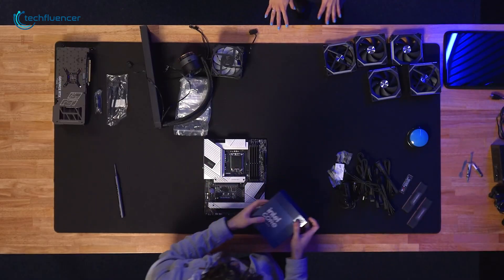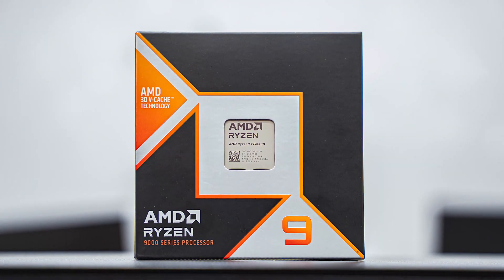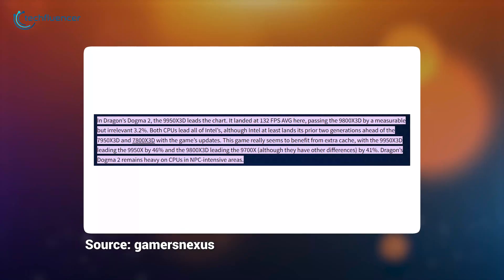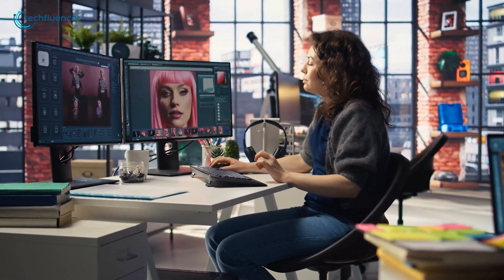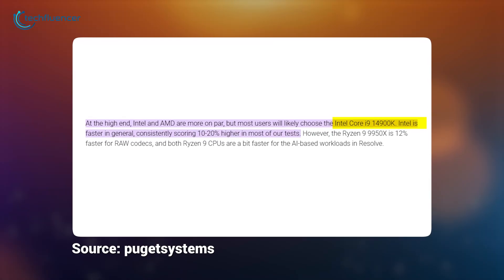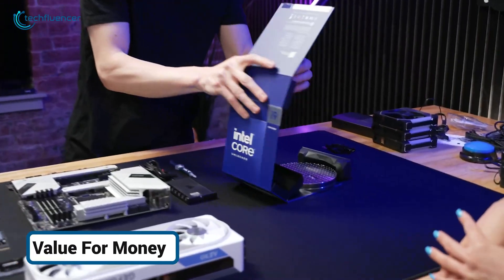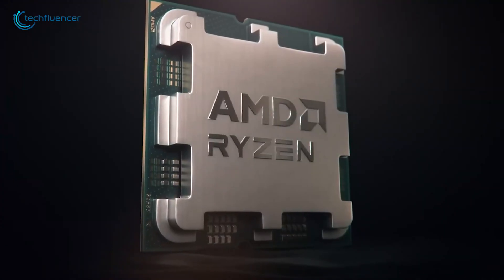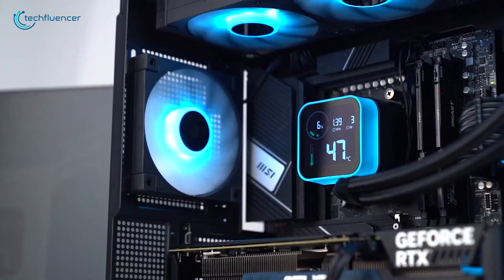Ryzen 9 9950X 3D VS Core i9 14900K | Can Intel Compete?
Ryzen 9 9950X3D vs Intel Core i9 14900K. We're putting two flagship CPUs to the test. It's a full breakdown of specs, productivity benchmarks, power consumption, and the total cost of ownership. We uncovered which processor offers the best performance for your money and who should buy which chip: Ryzen 9 9950X3D, or Intel Core i9 14900K.